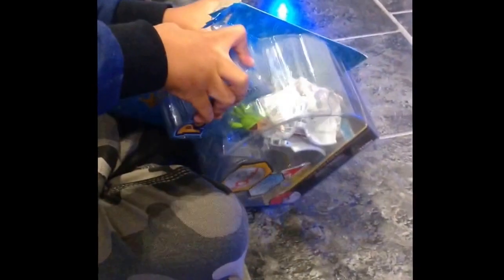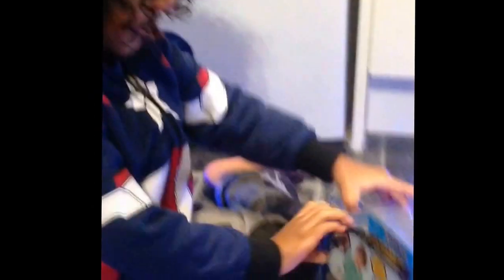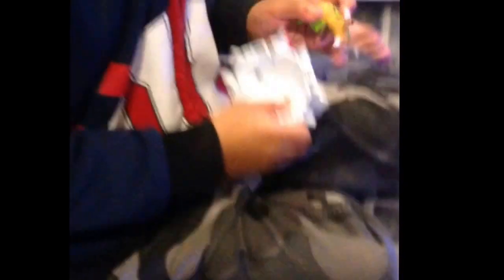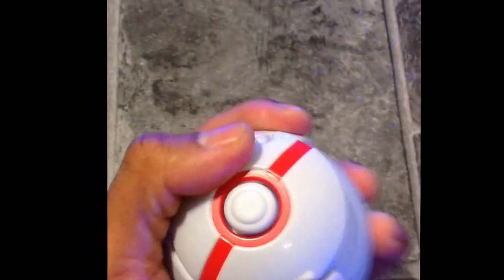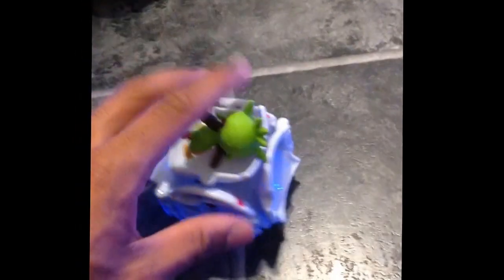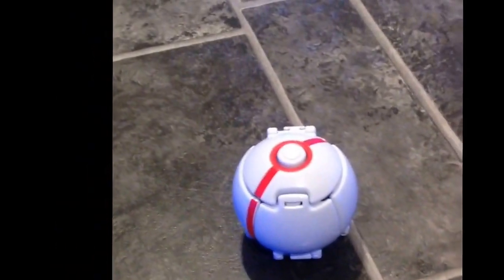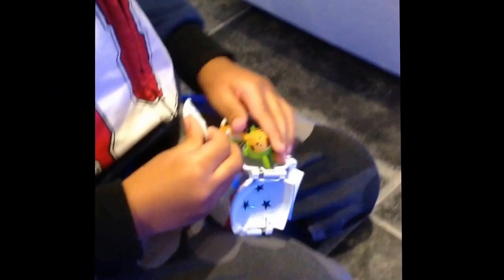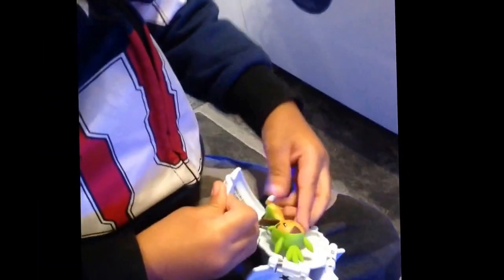Pokémon Chespin ball that smashes!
We love Pokémon! Let's go play!

Please comment on what you think!  We love you!

Come on our adventure, where we have unlimited fun!

Featuring: ShyShy, Mijo
Toy: Pokemon Chespin Ball
Background music by: imoive, playtime
Sound effects: by iMovie